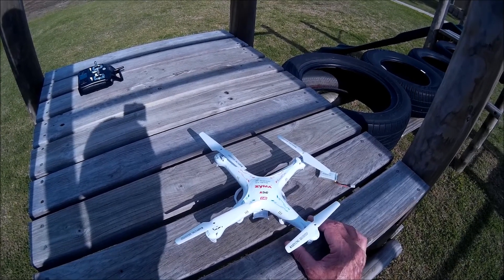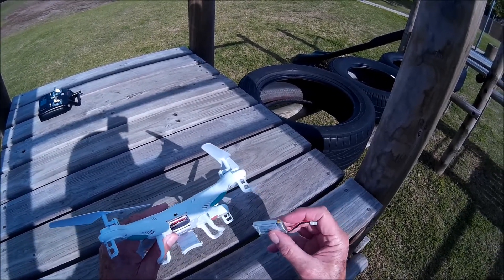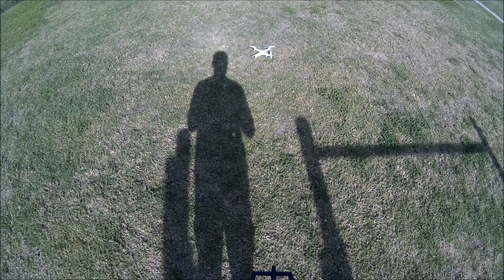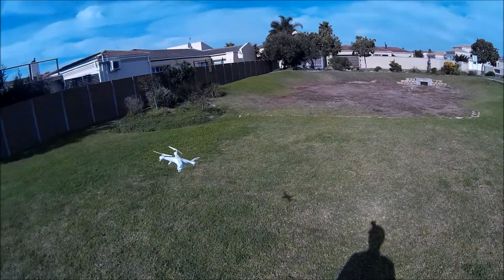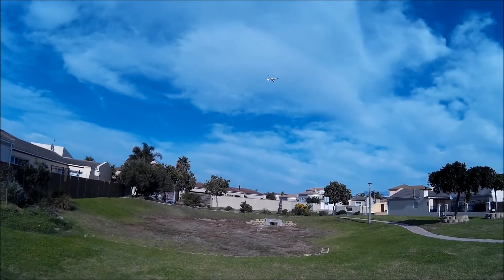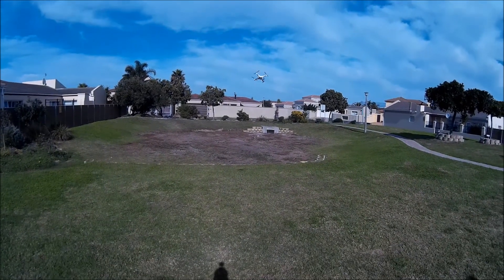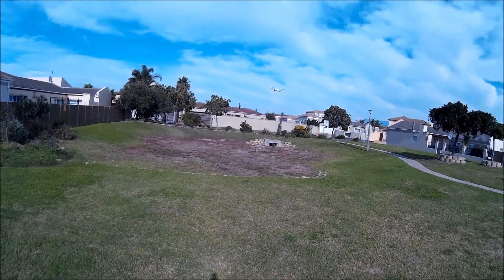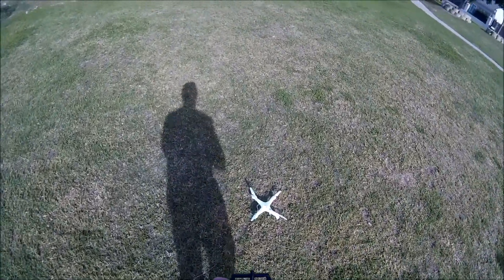Syma X5C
A short review of the Syma X5C Quadcopter as well as some hints and tips for newbie flyers, mostly learned the hard way.